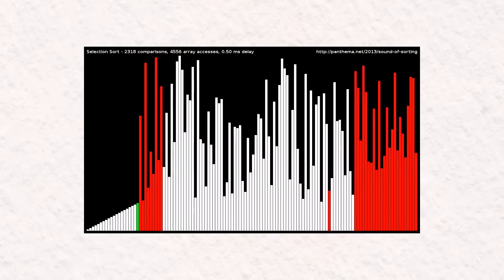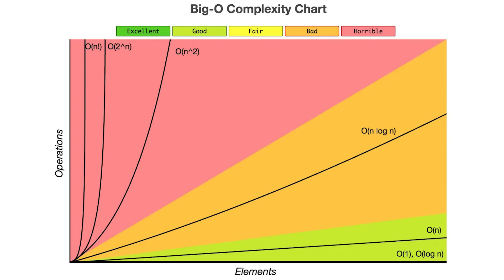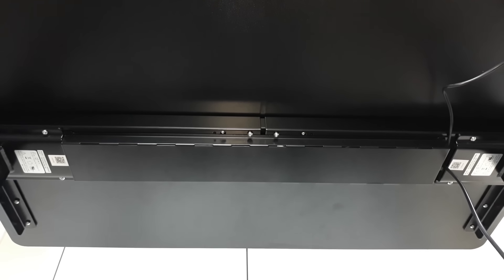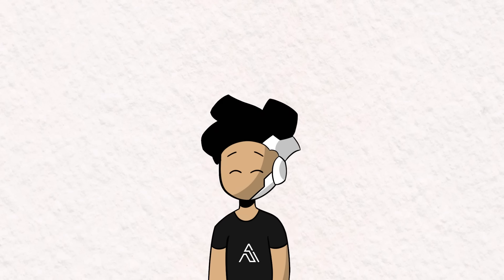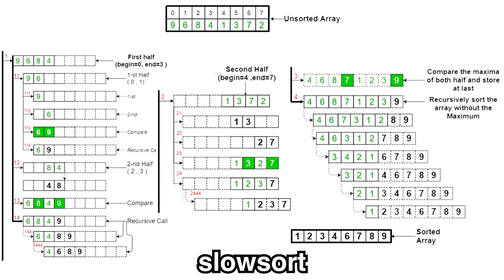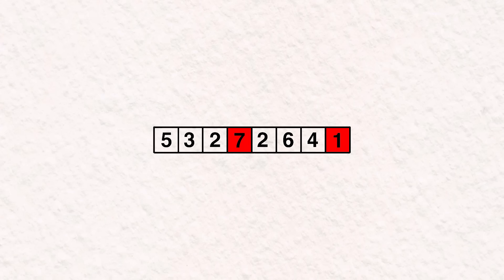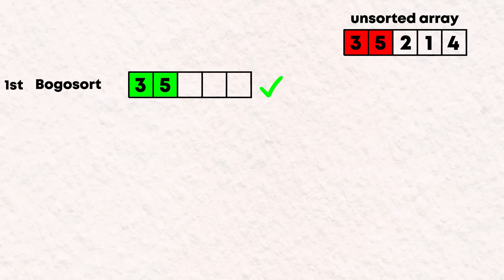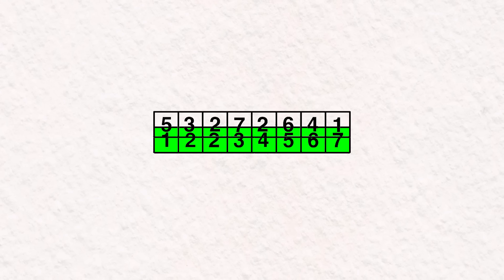10 FORBIDDEN Sorting Algorithms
FlexiSpot E7 standing desk - US

In this video, I explored the realm of impractical sorting algorithms. Say goodbye to the usual and practical methods, and join me on a journey through a collection of algorithms that are downright wacky. We'll have a laugh while shedding light on the inefficiency and pure silliness of certain sorting approaches.

Chapters:
Introduction - 0:00
Sponsor - 1:08
Stalin Sort - 2:40
Sleep Sort - 3:17
Slow Sort - 3:59
Bogo Sort - 4:45
Bozo Sort - 5:20
Bogo Bogo Sort - 5:40
Quantum Bogo Sort -  6:28
Schrodinger's Sort - 7:09
Intelligent Design Sort - 7:41
Miracle Sort - 8:22
Outro - 8:53